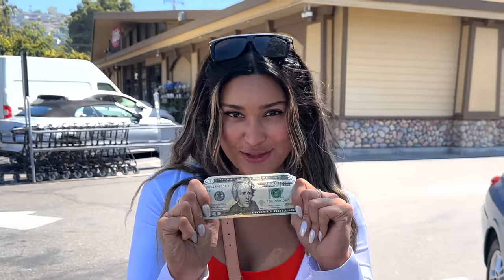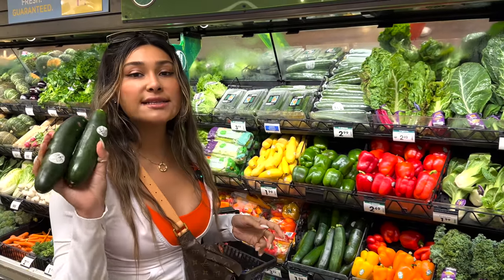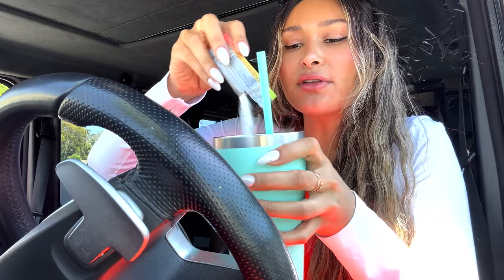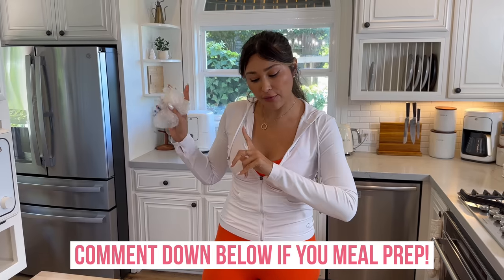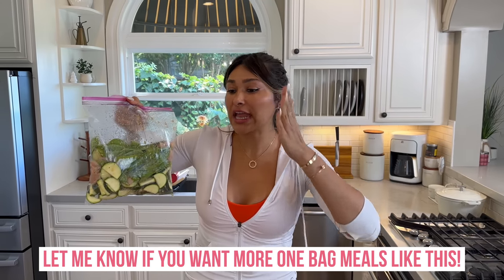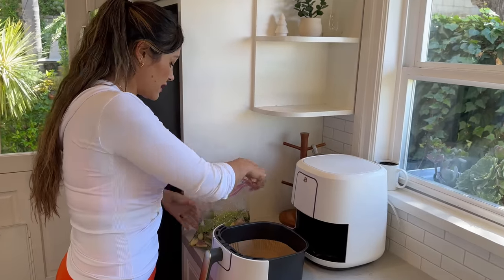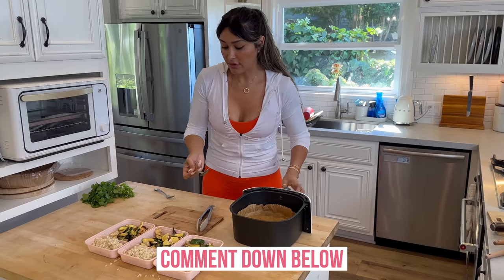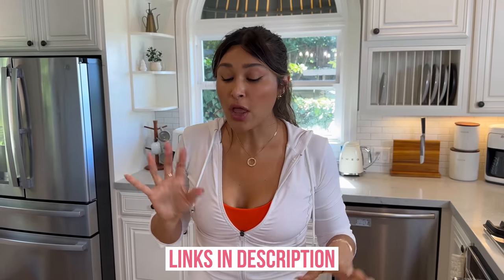NEVER BUY CHINESE TAKEOUT AGAIN! | High Protein | Low Calorie | Weight Loss Meal Prep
🛍 Products I Used During This Video:
Sugar Free Honey
Meal Prep Containers
Coconut Aminos

🧀 3 EASY SNACK MEAL PREP IDEAS All In 10 Minutes That'll Help You Lose Weight

00:00 Introduction
00:23 Grocery Shopping
02:44 Drink Break!
04:01 Ingredients
04:57 Making Rice
06:24 Prepping Honey Lime Chicken
08:58 Marinating Chicken
11:55 Cooking/Airfrying
15:58 Making Fluffy Rice
17:45 Assembling
19:55 Outro